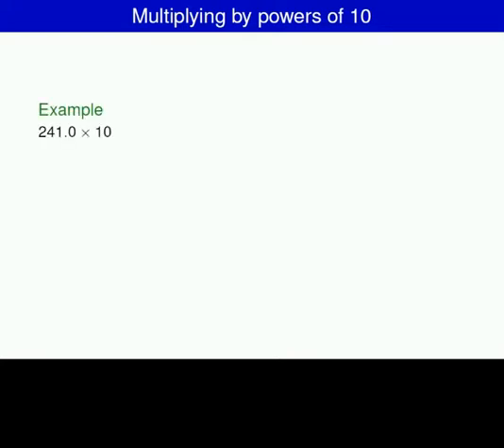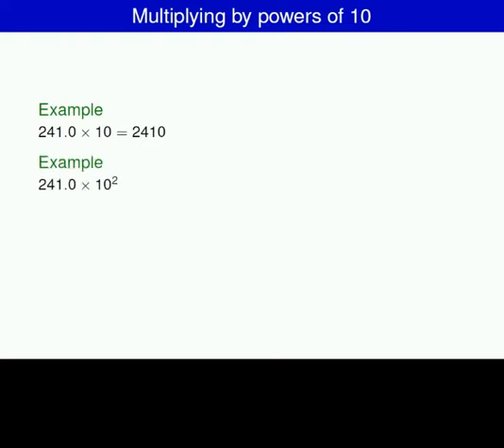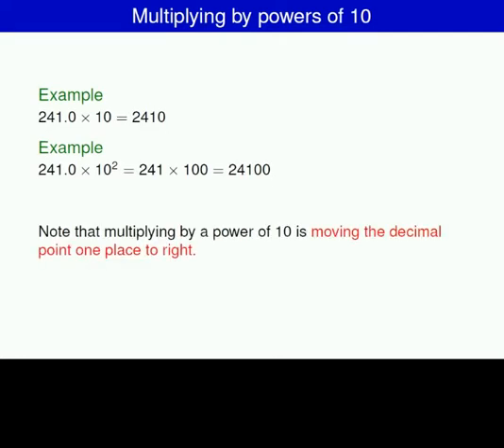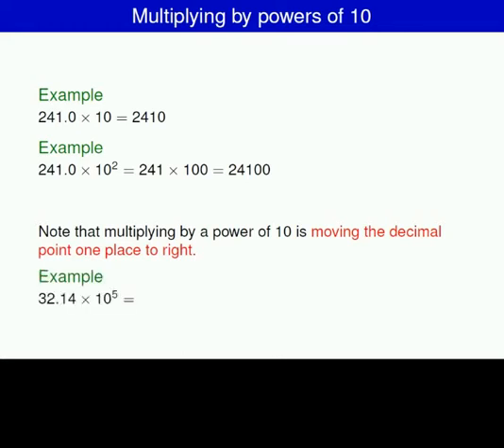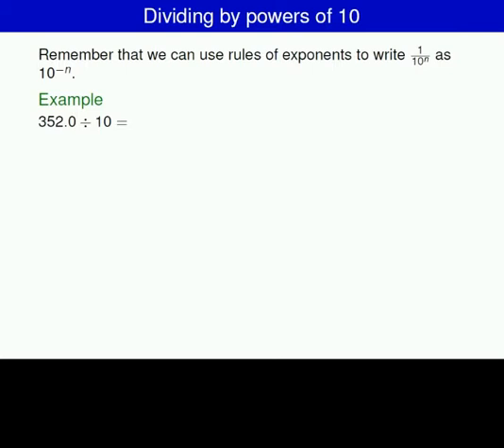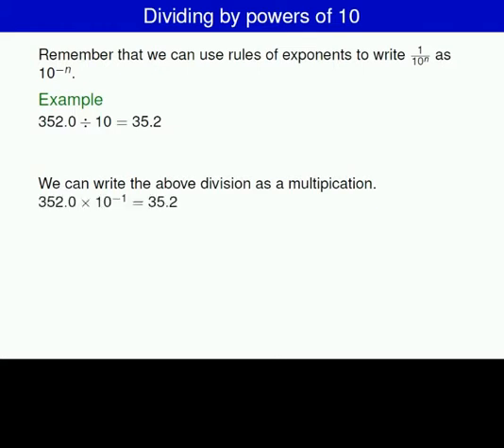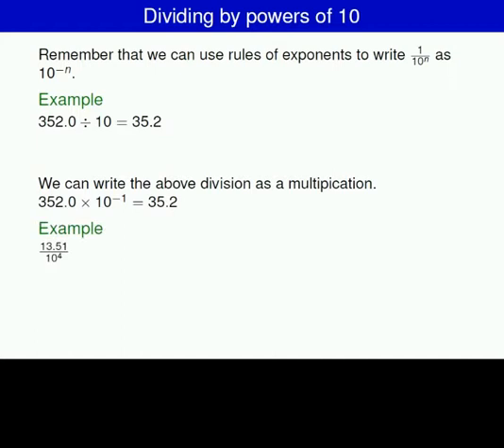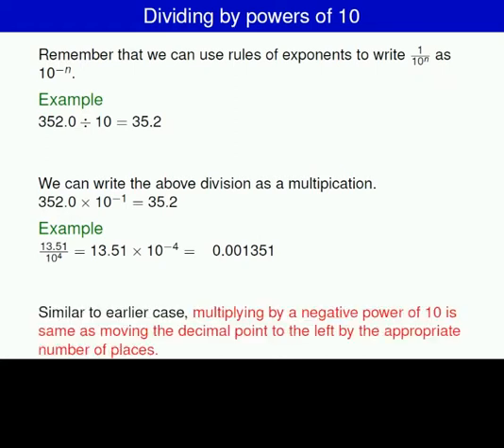powers of ten